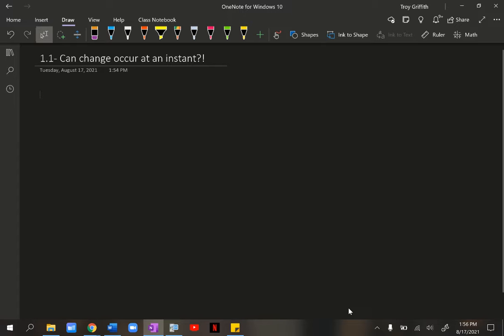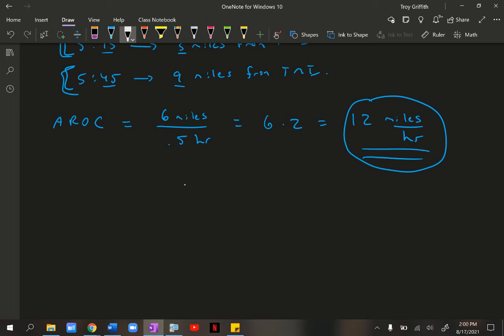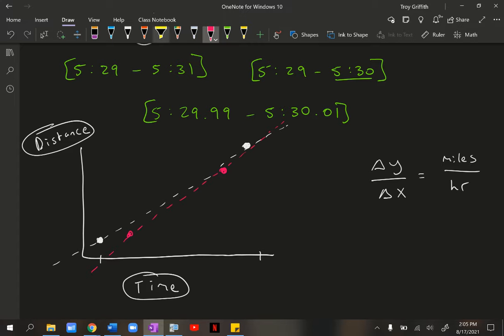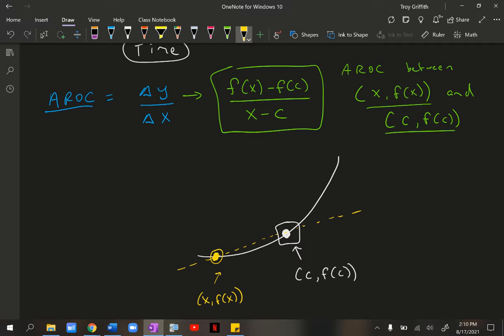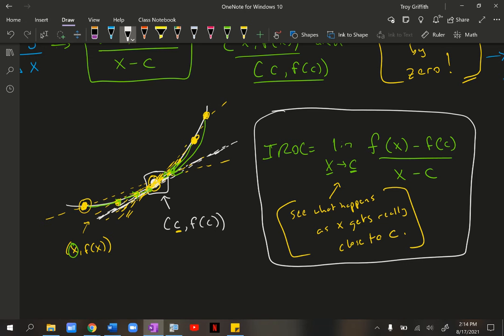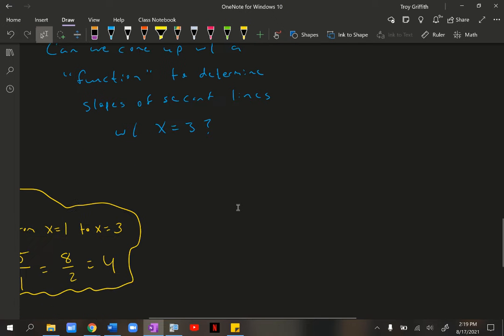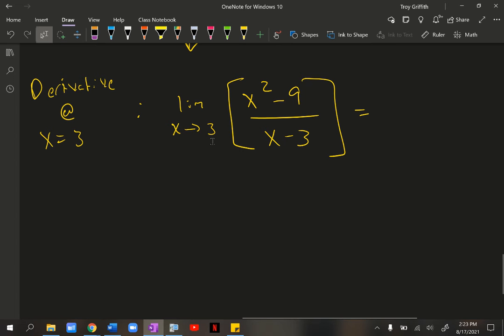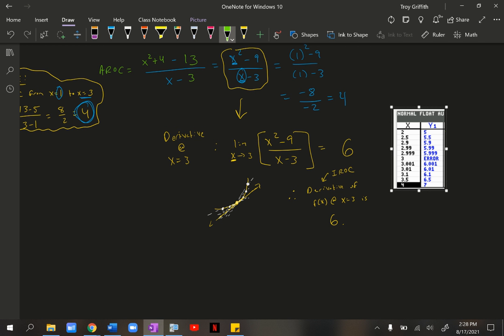1:1 Can Change Occur at an Instant?!